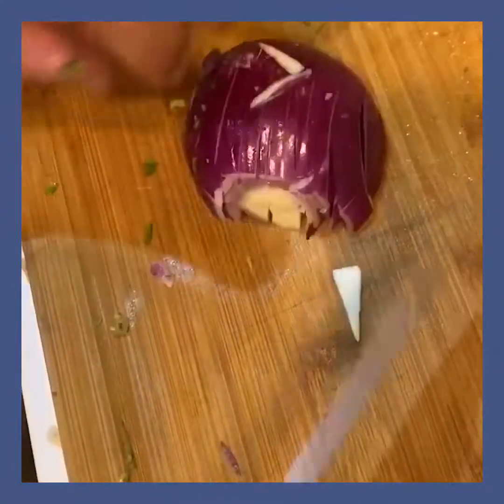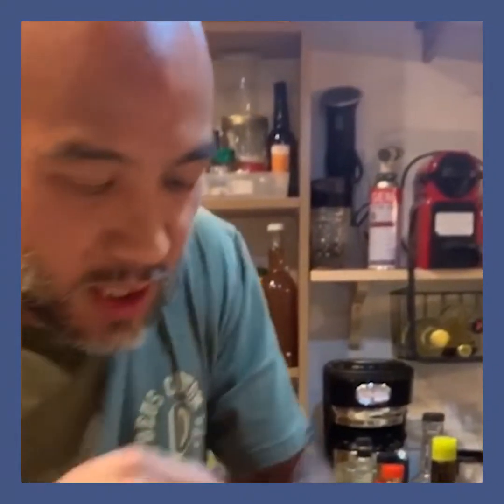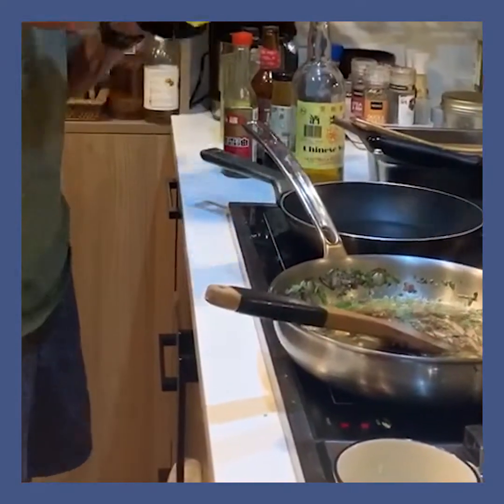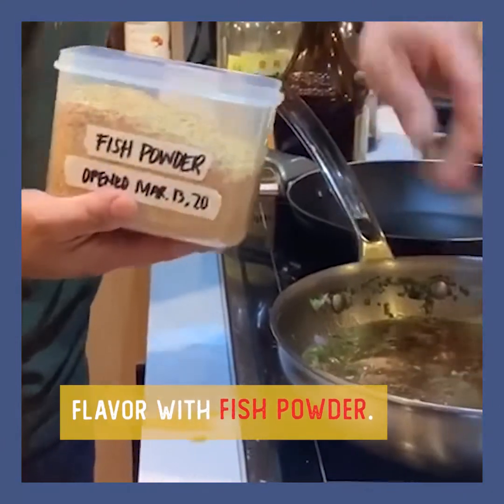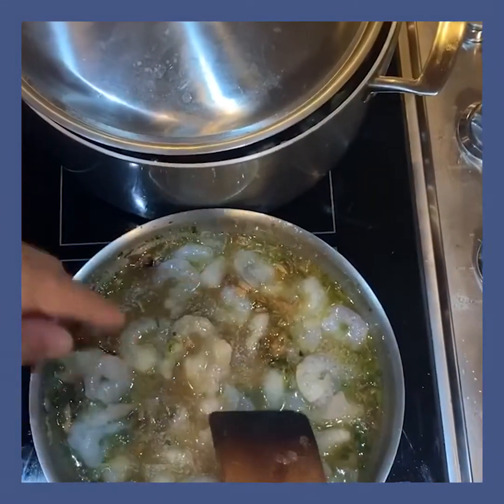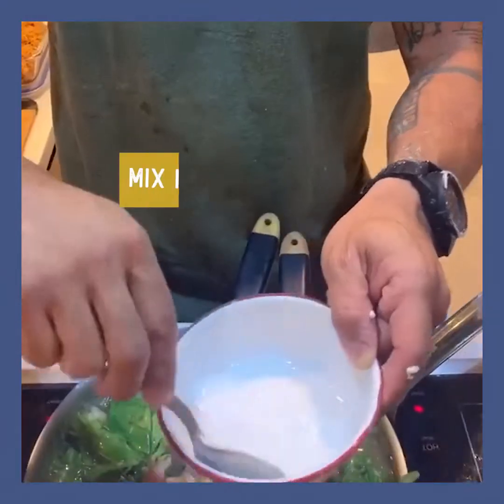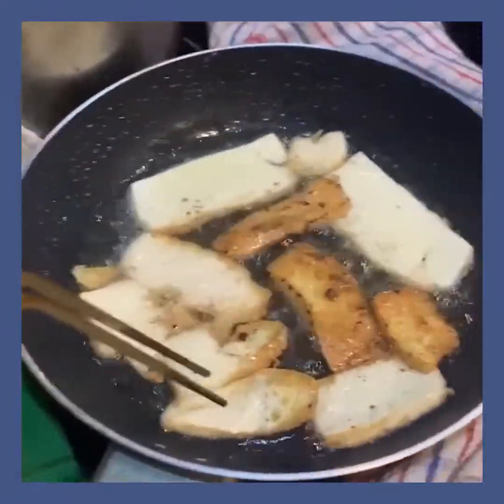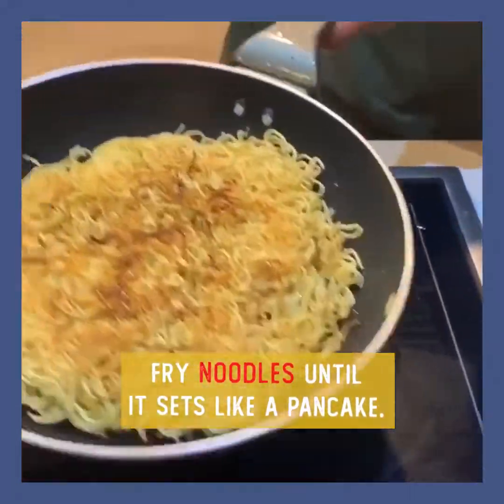Tuna Stir Fry on Noodles by Chef JP Anglo | The Stay-At-Home Chef Ep10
Chef JP Anglo shows how to cook Tuna Stir Fry on Noodles.